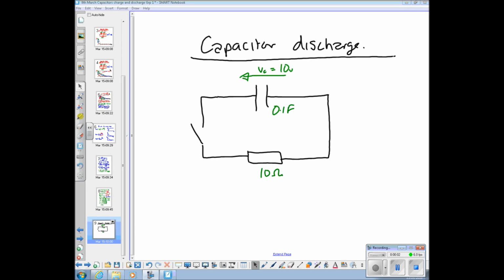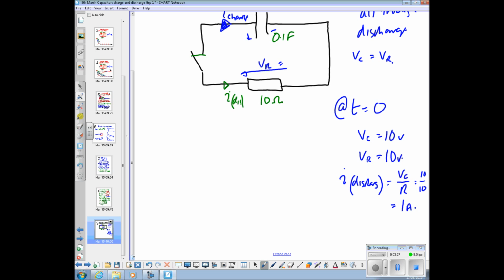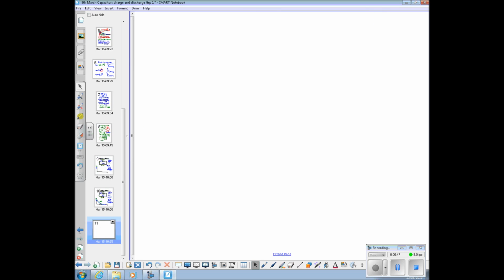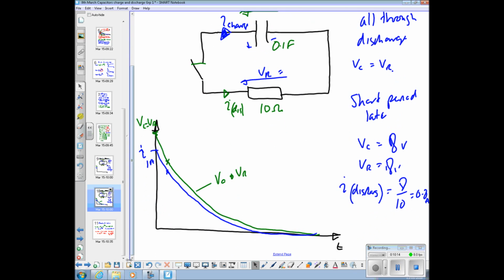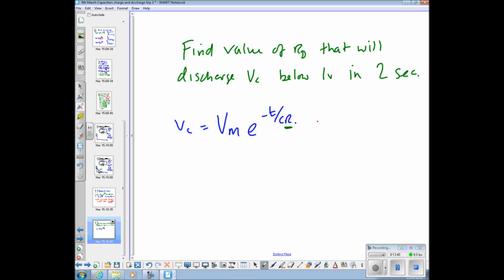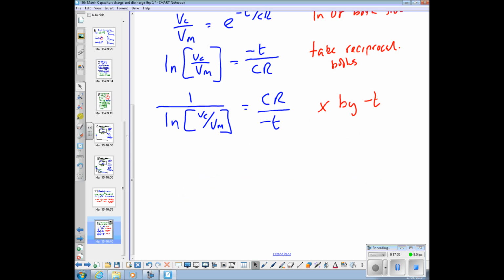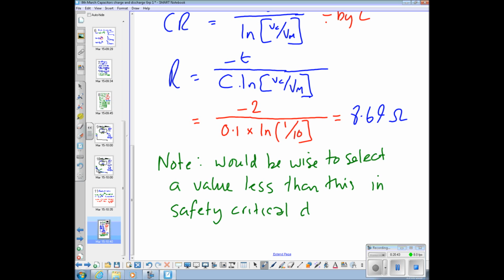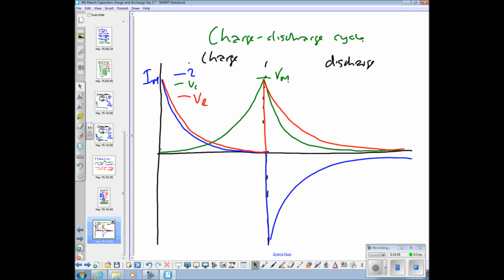15th March Capacitor discharge